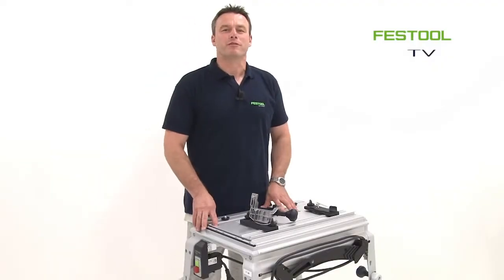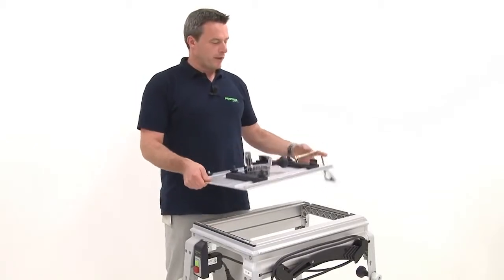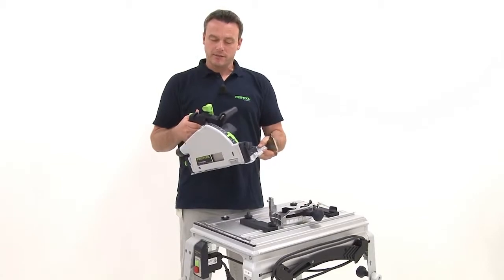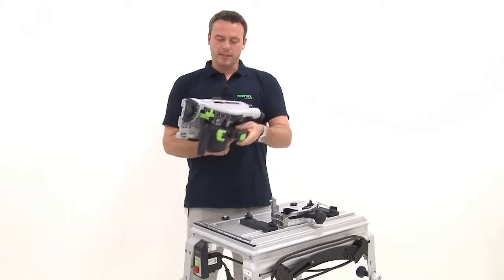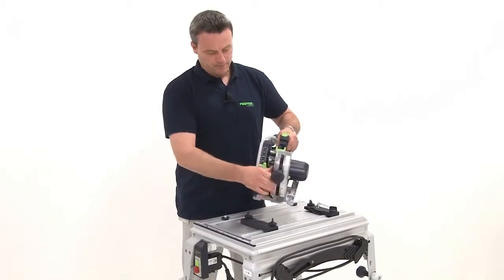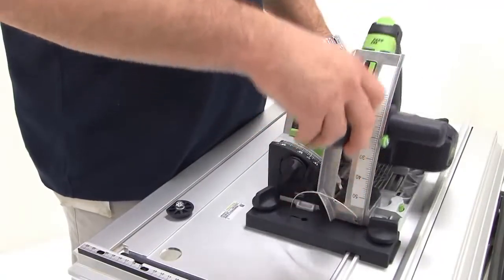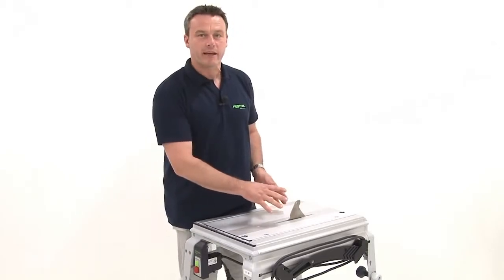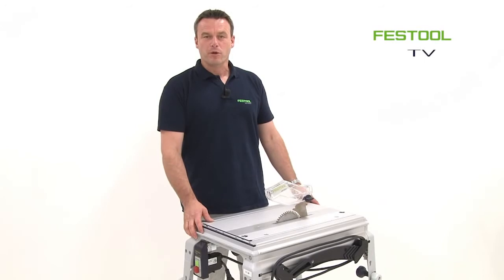Festool TV 30 Circular saw TS 55 R Installing CMS